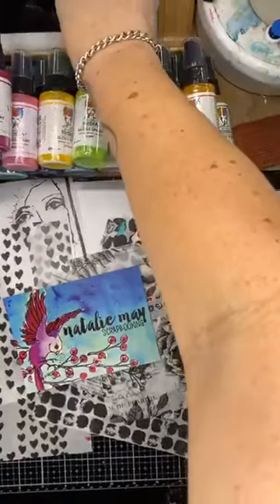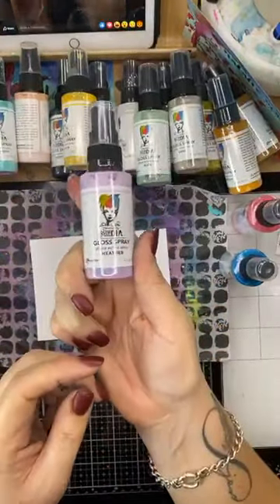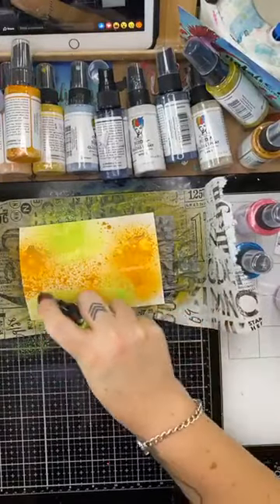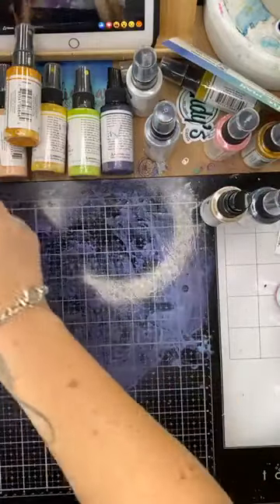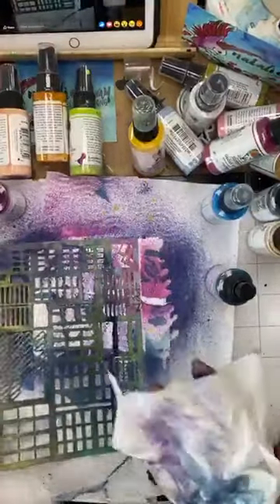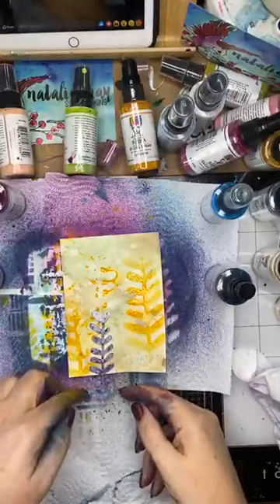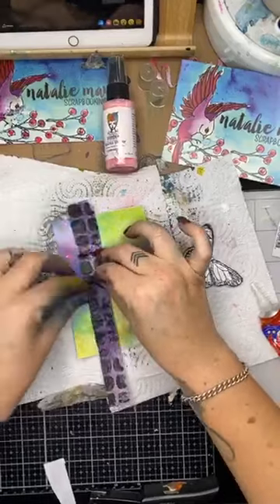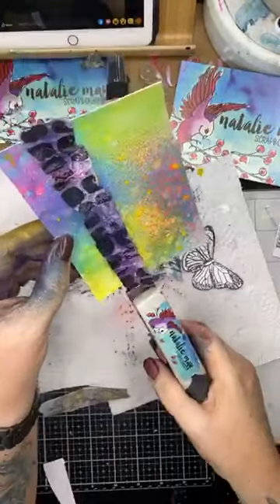Live Facebook *** Cards with Gloss Sprays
Live Facebook September 2020